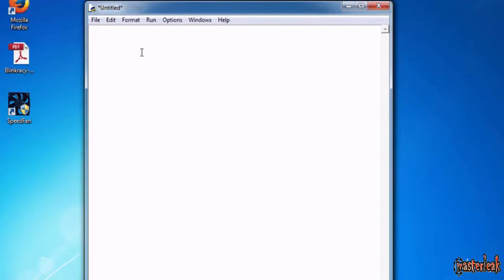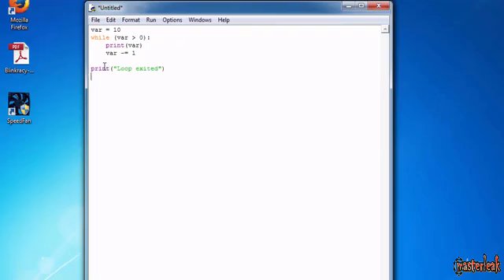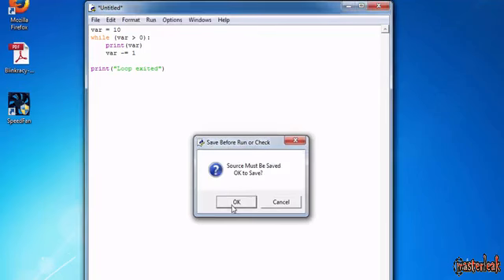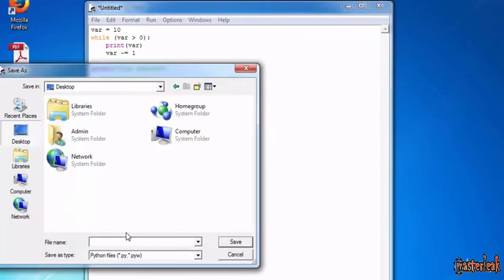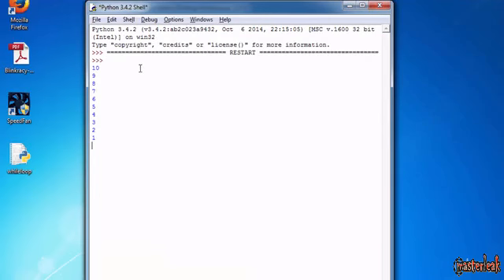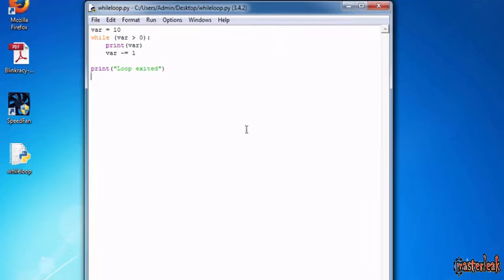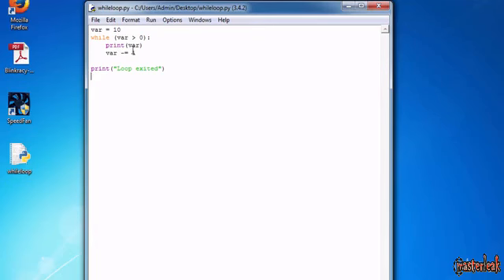Understanding While Loops in Phyton